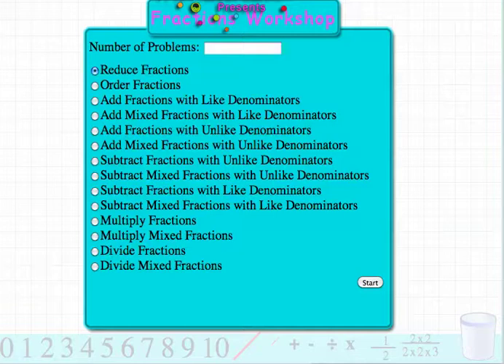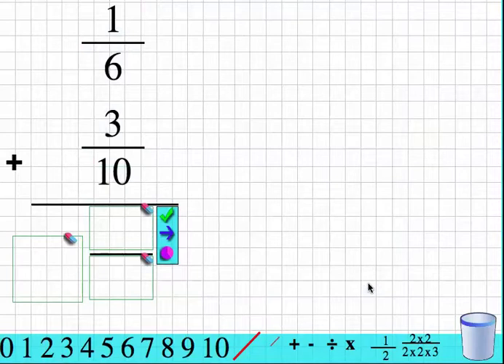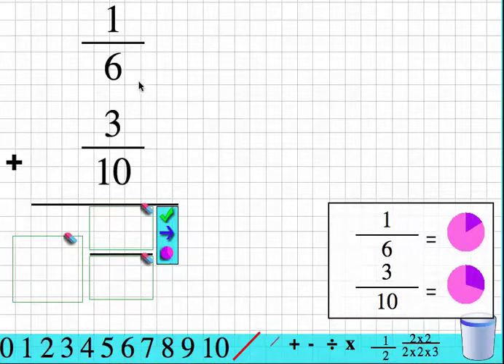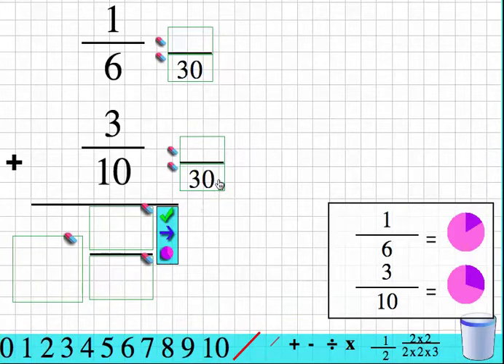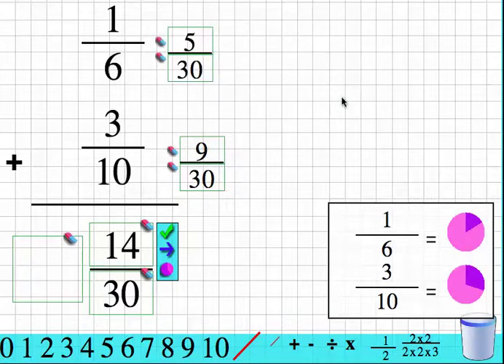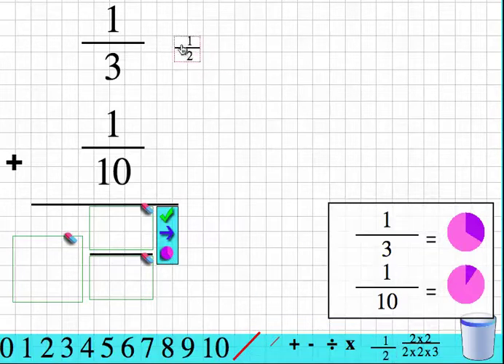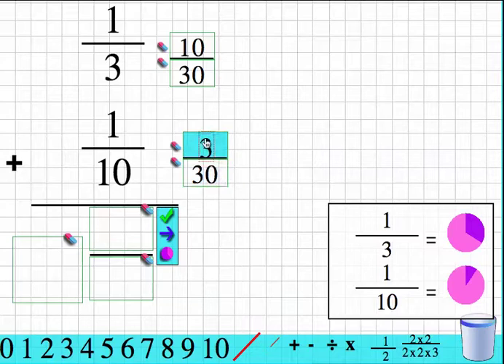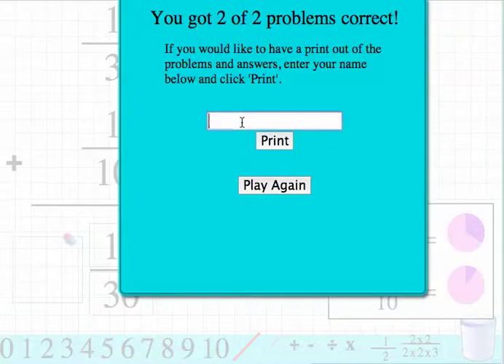Drag N Drop Fractions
This video will show you how to use Drag N Drop Fractions on MrNussbaum.com